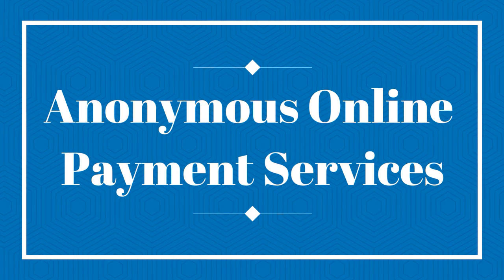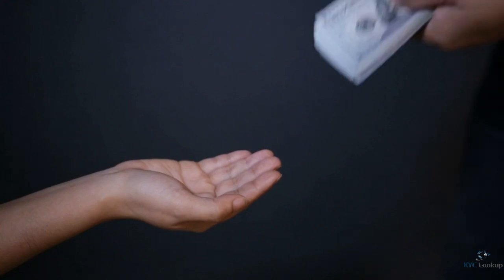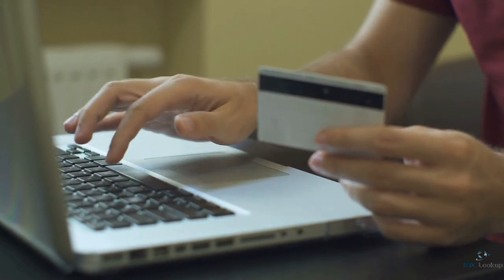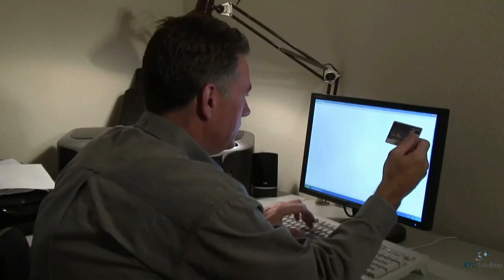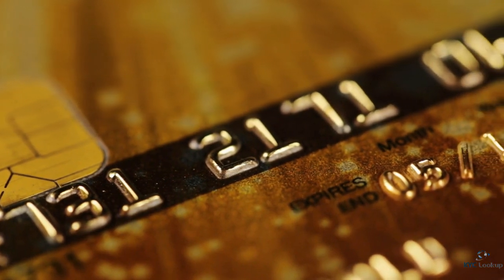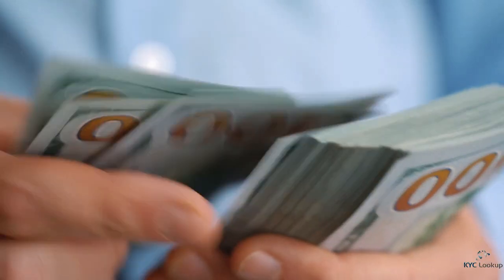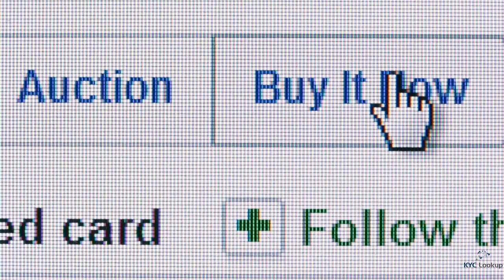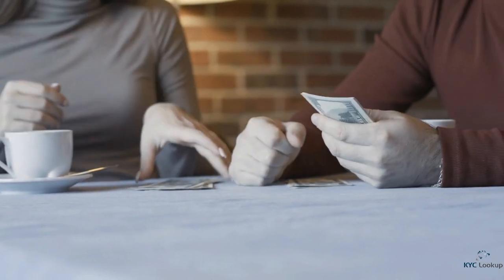Money Laundering and Money Mules | Money Laundering Method & Current Techniques | Dirty Money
In this video tutorial, we focus on What is Money Laundering and the current methods and techniques being used by criminals to launder their money.

Institutions covered in this tutorial:

❂The most common online methods used by criminals to launder money nowadays are.
❂Online Banking
❂Synthetic Online identity theft
❂Anonymous online payment services
❂Virtual Currencies
❂Online Gaming
❂Casinos
❂Gift Cards
❂Money Mules
❂Offshore Accounts
❂Smurfing

✅ If you find this valuable, please like 👍 and share it.